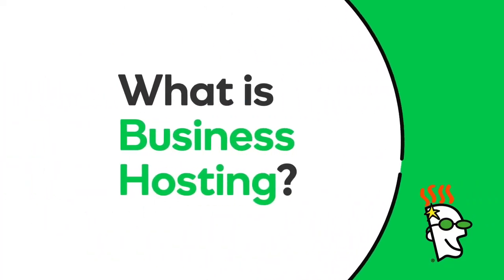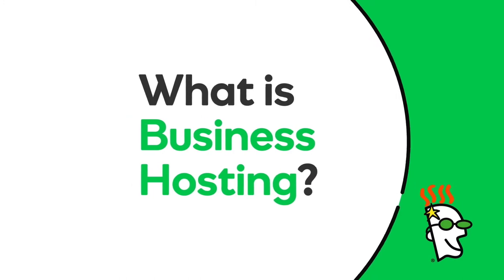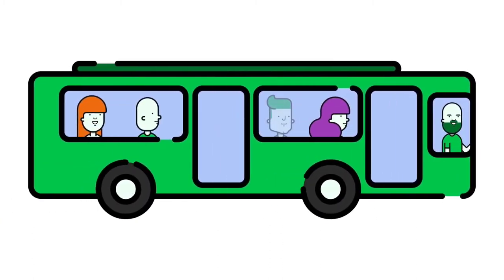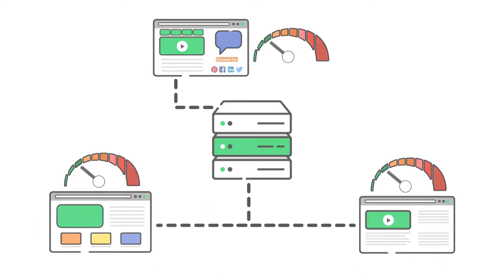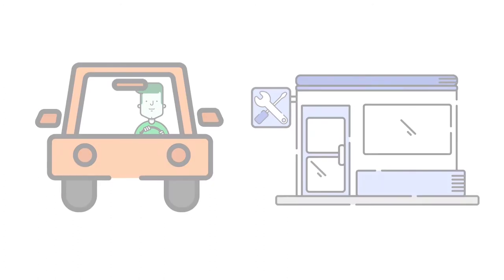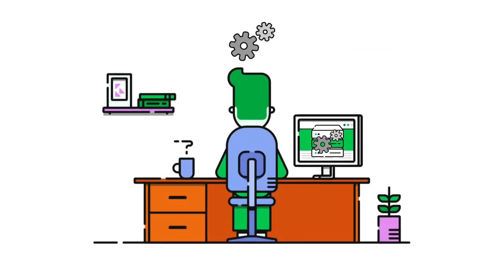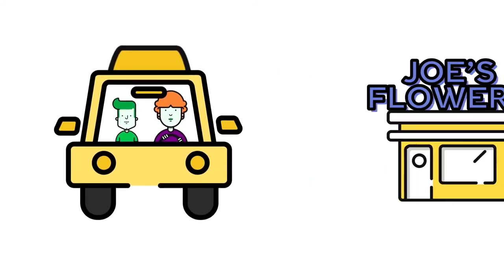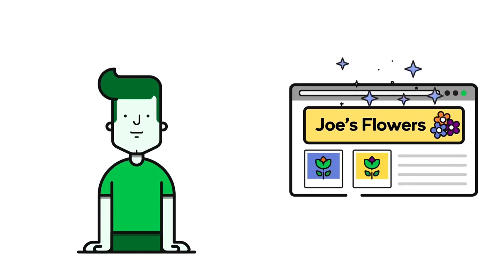Worldpodcast TV | What Is Business Web Hosting ? | Future plan Web hosting by GoDaddy. America USA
This channel provides you the best future relevant And podcast videos to improve our thinking power and mindset.